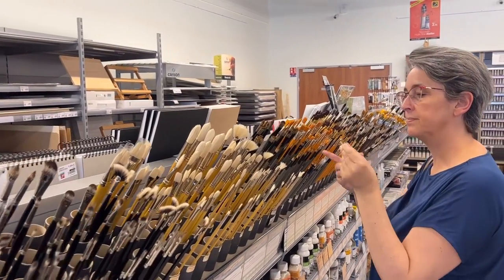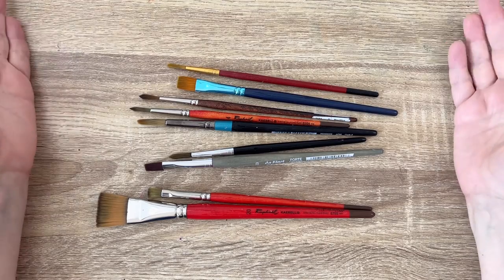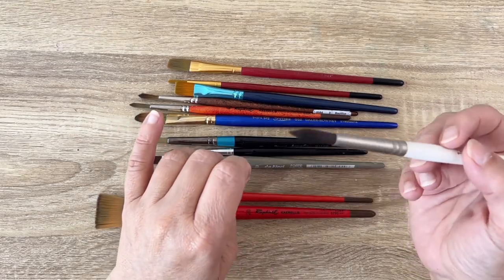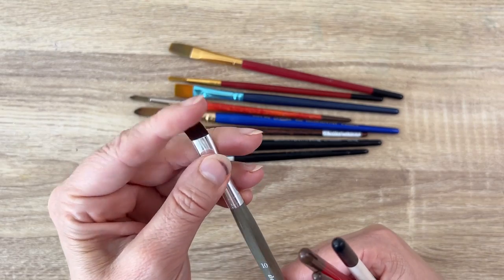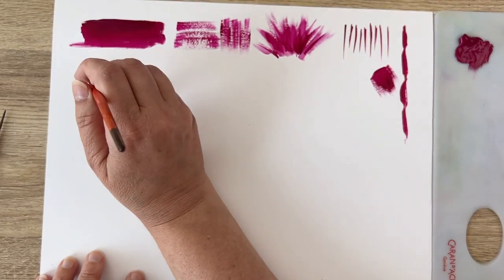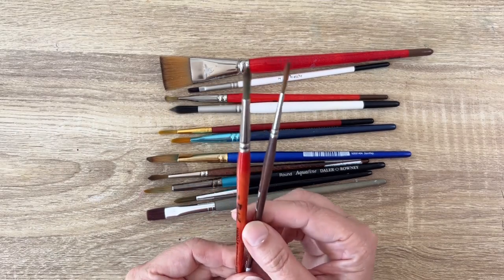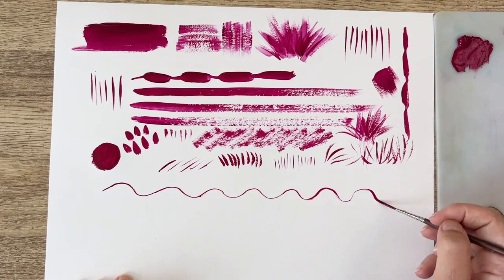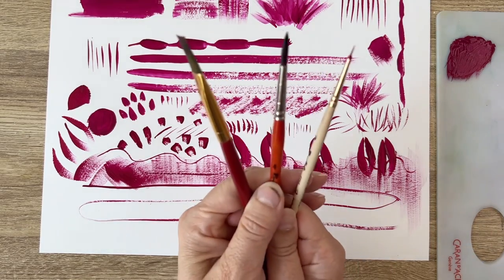Discover the Must-Have Brushes for Gouache Painting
How to find the best brushes for gouache painting. I tested a ton of different brushes from different brands and picked the 3.5 best - plus a bonus brush. I'll show you how to use the brushes with different brushstrokes.

0:00 introduction
1:00 anatomy of a brush
3:41 favorite gouache brush #1
5:10 favorite gouache brush #2
6:17 favorite gouache brush #3 and #3.5
8:03 bonus gouache brush